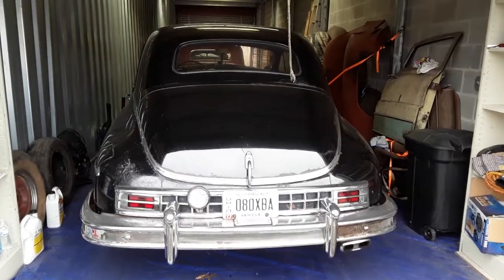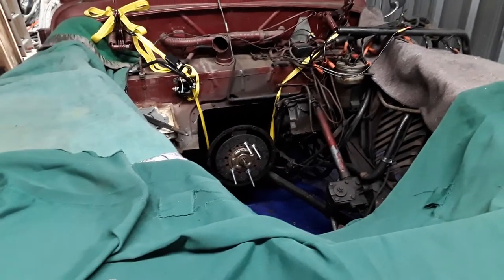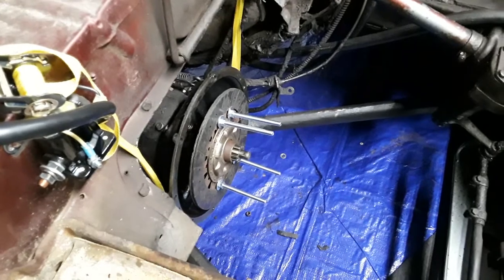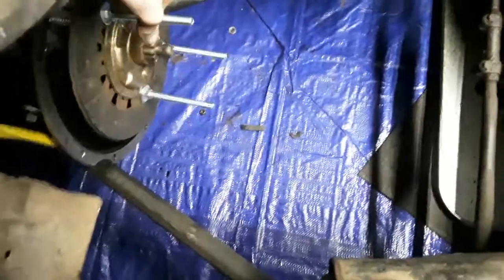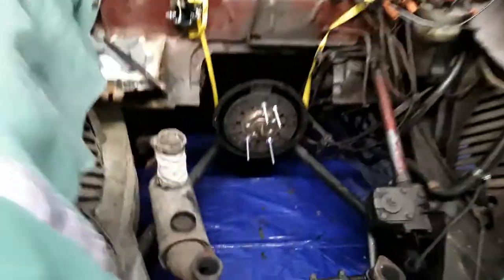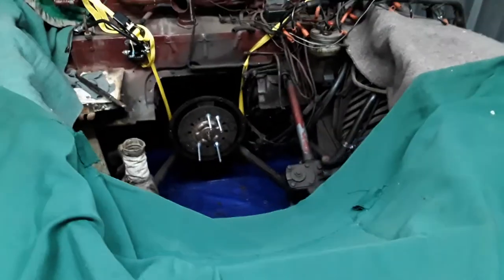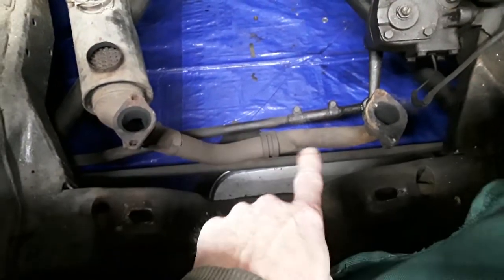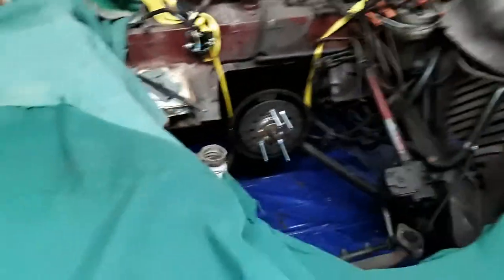1942 Lincoln Continental barn find resurrection update.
Just a short video about my Lincoln Continental.  This series is about the resurrection of an original 1942 Lincoln Continental Coupe.
There will be more videos to come.  Thanks again.